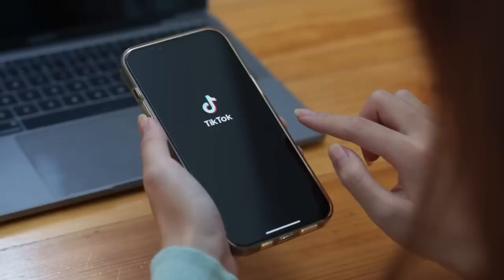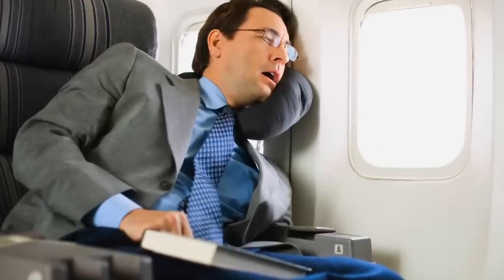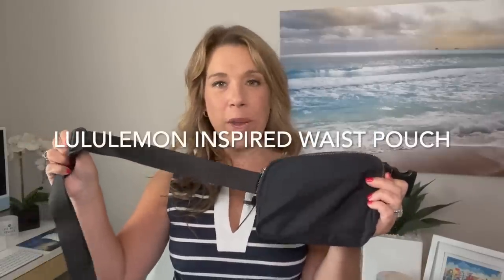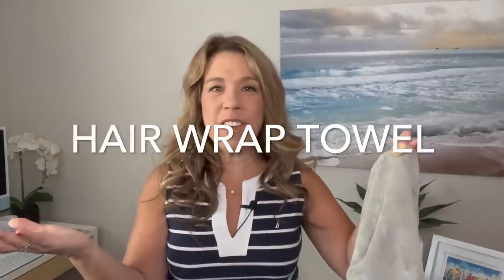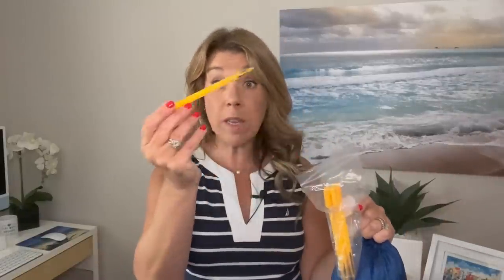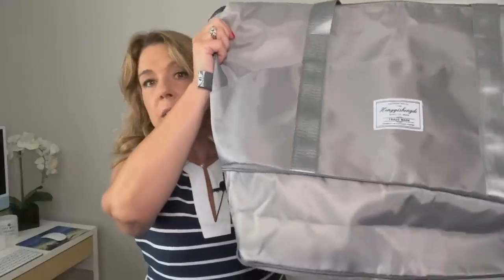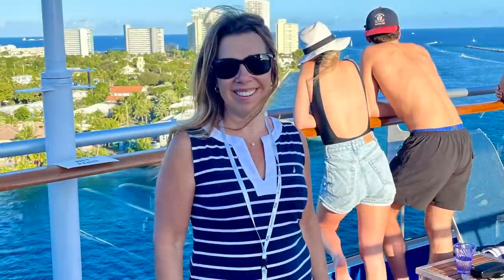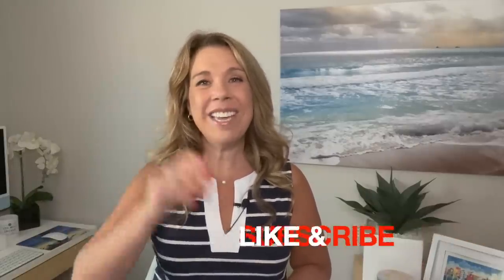9 *VIRAL* Amazon Travel Finds Cruisers Will Love!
These Amazon travel finds are genius and perfect for cruise travelers! These Amazon items are best-sellers for good reason! You may have seen these viral Amazon finds on TikTok, Facebook and other social media.

I've tried all of these cruise and travel items out, and have used some of them on my recent cruises, and loved them! They are great items for flights as well.

Below are the links to all the Amazon finds in the video.

Twist memory foam headrest
Water-proof waist pouch
Lulu inspired belt bag
Hair wrap towel
Travel shoe bags
Sand free beach blanket
Expandable carry-on tote bag
Cupshe bathing suit
Travel cup holder
Nautica dress

CRUISE ESSENTIALS

Video Credit courtesy Royal Caribbean Cruise Line
NCL
Celebrity Cruise line
Princess Cruises